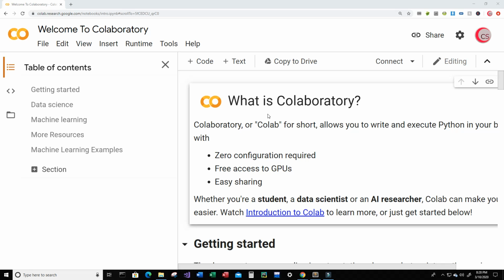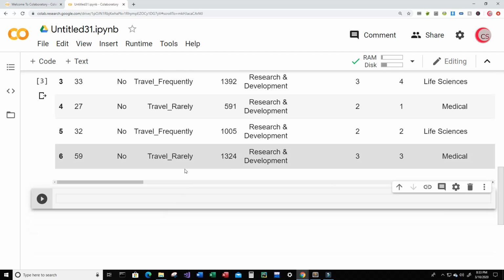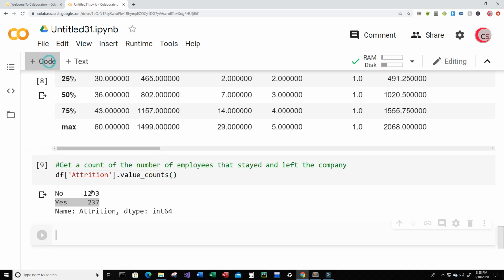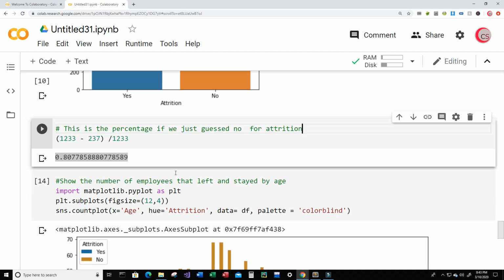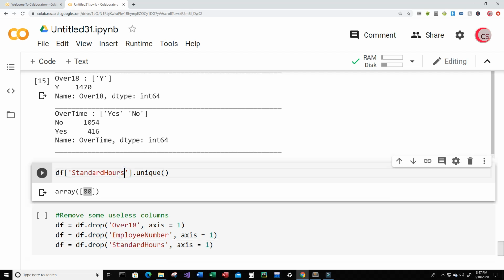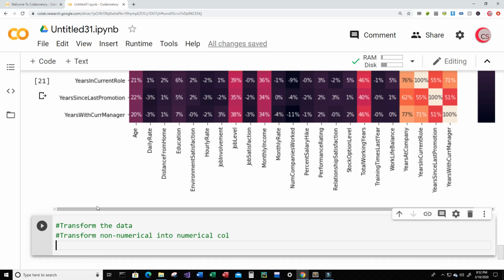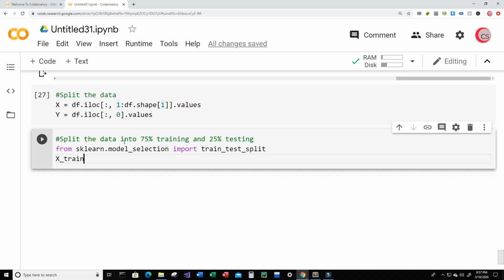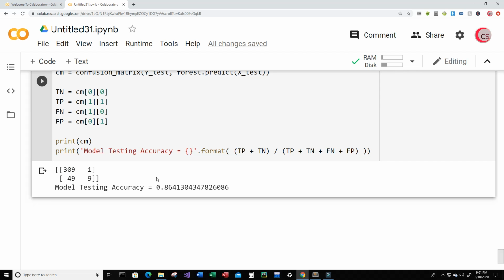Predict Employee Attrition Using Machine Learning & Python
Use Python & Machine Learning to predict employee attrition

 ► Python (Hands-Machine-Learning-Scikit-Learn-TensorFlow):

► Learning Python:

►Head First Python:

 ► Head First Java: